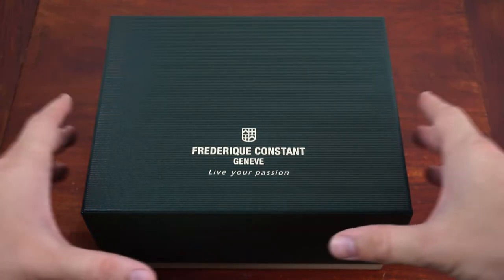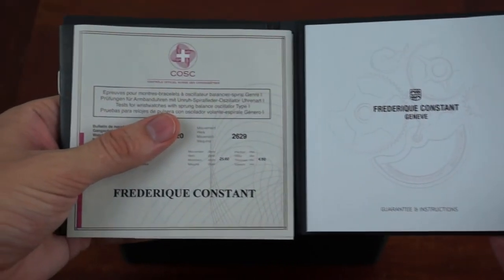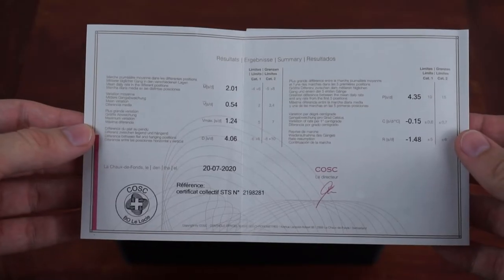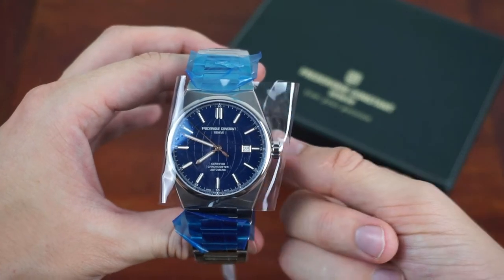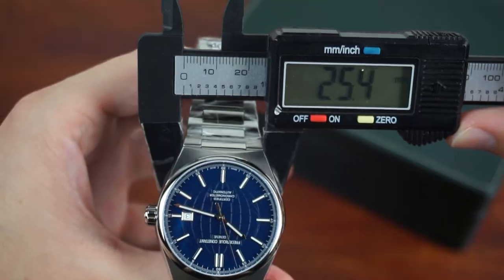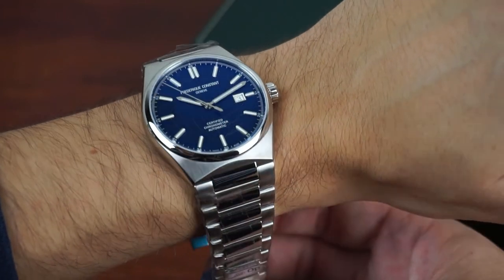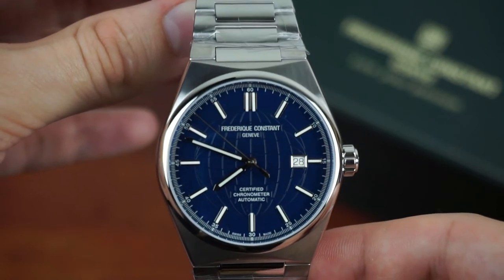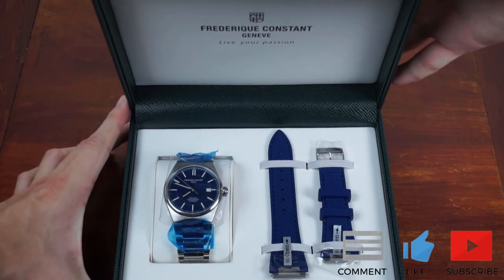Unboxing and First Impressions: Frederique Constant Highlife COSC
I'd like to share a quick unboxing and first impressions of the blue Frederique Constant Highlife Automatic COSC 41mm with you.